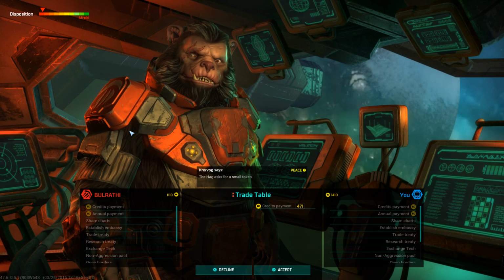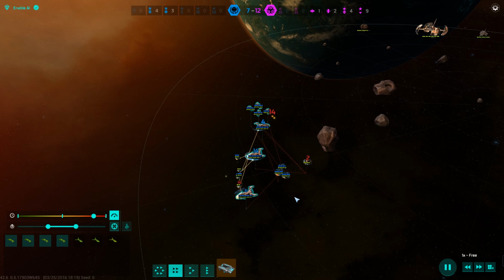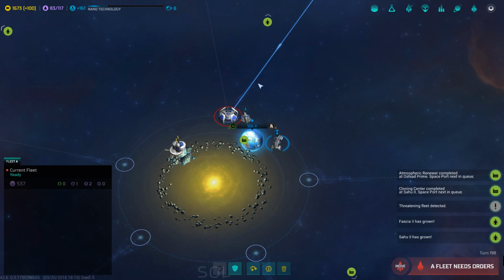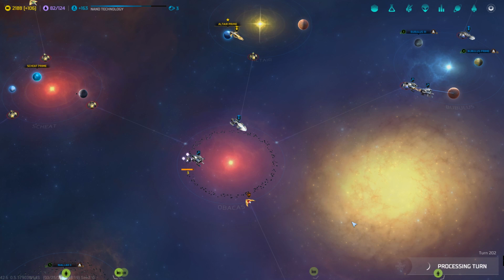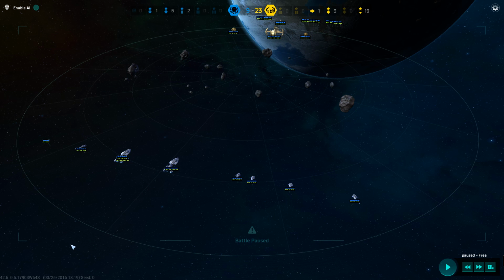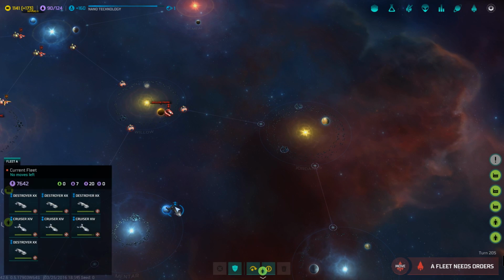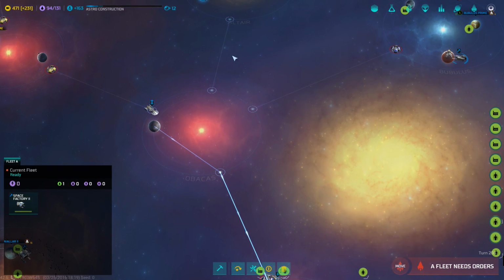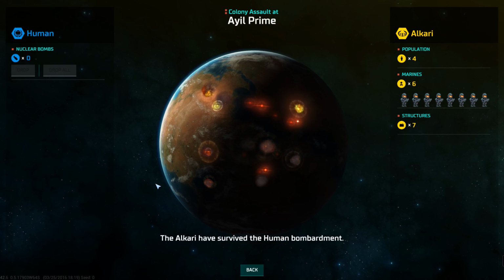Let's Play Master of Orion: First Playthrough Ep. 10 - Early Access Phase 2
Part 10 of my first Master of Orion: Conquer The Stars playthrough as the Humans. Our campaign is drawing to a close. New combat mechanics!